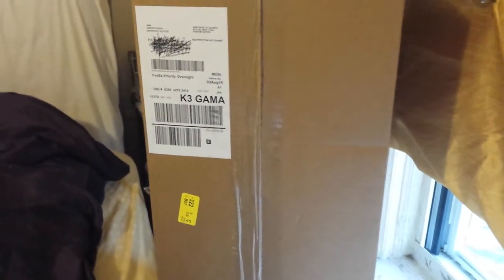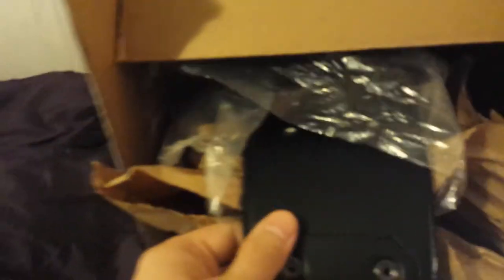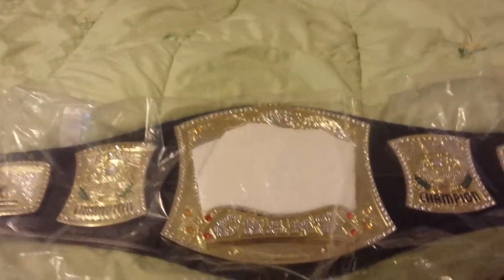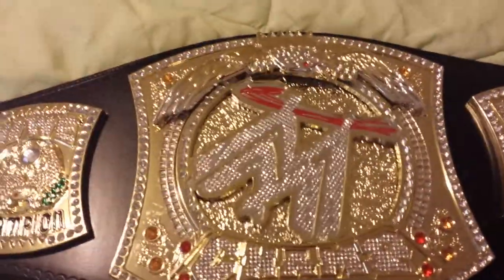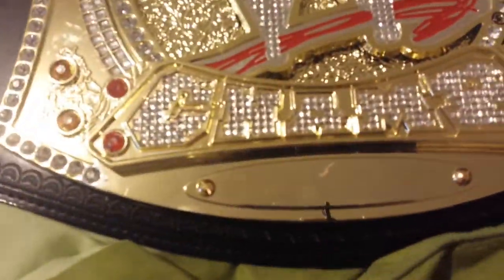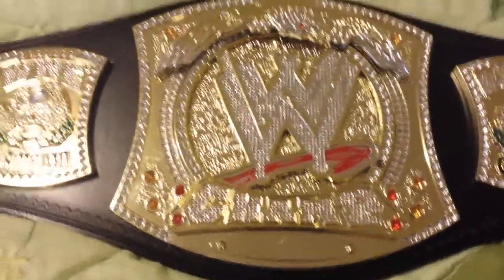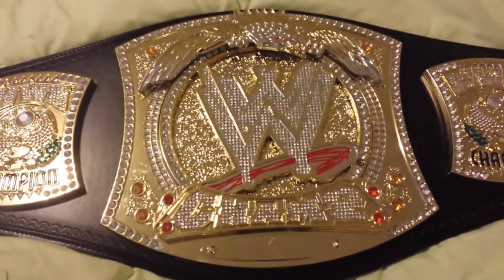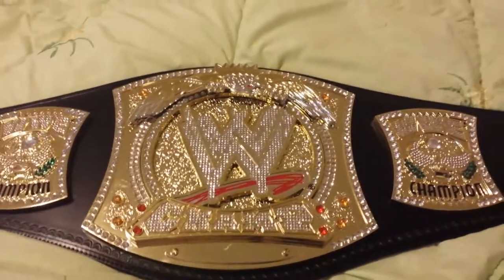Commemorative Edition WWE Championship Adult Replica Spinner Belt Unboxing Review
Purchase Any Version Of The Spinner Belt From Ebay

Purchase The Version 2 Belt With The Stock Strap From WWE Shop

Review of the commemorative WWE championship belt as it's unboxed for the first time. The plates are made of plastic and look almost identical to the replica belt made with metal plates. It weighs approximately 2 pounds. This is the belt made famous by John Cena, CM Punk, Edge, Randy Orton, Triple H, Jeff Hardy, The Miz, Rey Mysterio, Batista, Sheamus, Alberto Del Rio, RVD Rob Van Dam and The Rock who retired this version of the Championship. The Rock would reveal The Big Logo WWE championship to replace this version.